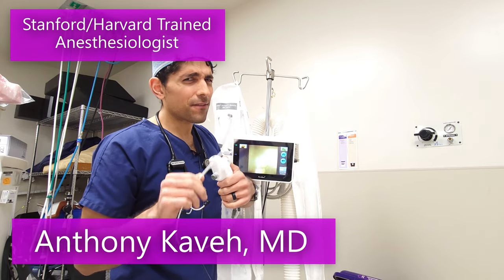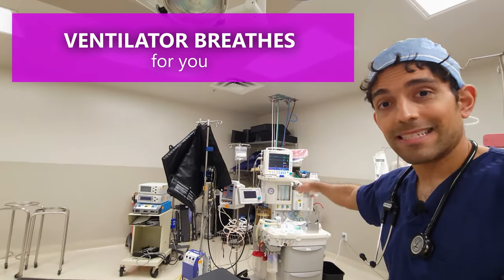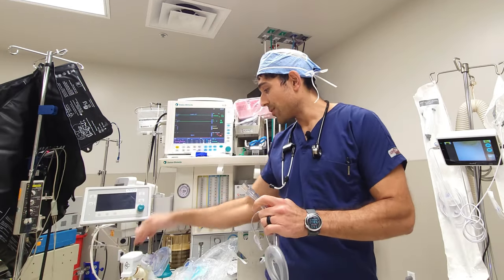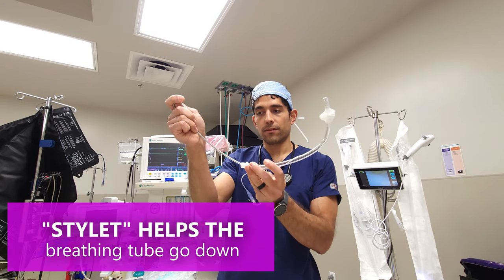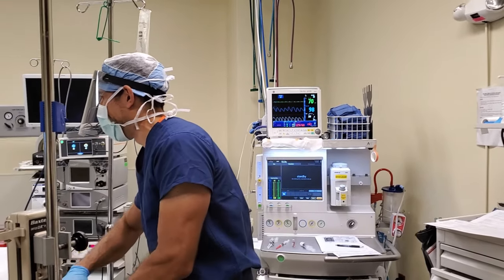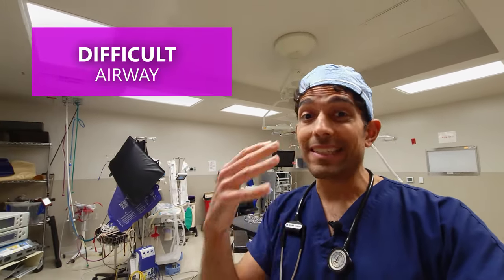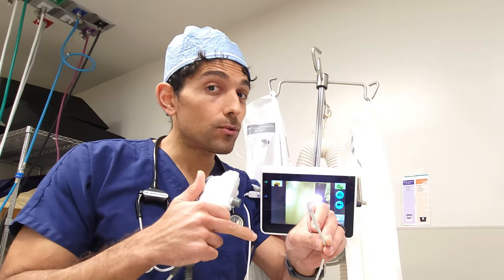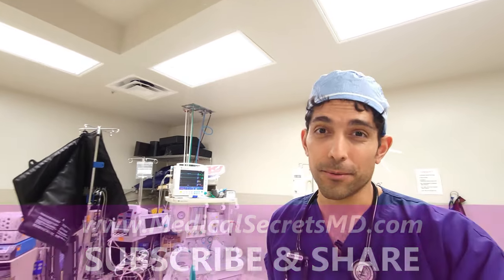Why You're Intubated for Surgery- And What Anesthesia Breathing Tubes Looks Like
How did you breathe when you were unconscious under anesthesia? These breathing tubes will surprise you...

Your airway management is the MOST critical part of anesthesia and surgery! Your airway is what you breathe through to get oxygen to your brain and body... but under anesthesia you may not be breathing! That's where the intubation tools come in to manage your airway and breathing for surgery.

That's why you have a breathing tube during general anesthesia, even though you don't remember it! You may or may not have been intubated, and you probably wouldn't know. You lose your memories under anesthesia, so patients don’t know what happens to their bodies in surgery. My patients are always very surprised to hear they will have a breathing tube during general anesthesia in their mouth and airway.

They often don’t believe they’ve ever had a breathing tube before, even if they’ve had surgery and anesthesia before!

That’s good because it means they were fully asleep when it went in, and that’s what we want. It also means they didn't have many side effects from the breathing tube (like sore throat, fat lip, dental damage, vocal cord dysfunction).

Here I’m sharing my top 3 favorite tools to manage your airway and help you breathe under anesthesia. These tools help the breathing tube go in during general anesthesia for surgery. Have you ever seen these before? Let me know what you think and what else you want to see!

This video/speech/channel DOES NOT CONSTITUTE MEDICAL ADVICE. Patients with medical concerns should contact their physician. If your concern is an emergency, immediately call 911. This information is not a recommendation for ANY THERAPY. Some substances referenced in this content may be illegal, and this content is not a recommendation for, or endorsement of, their use in any way.